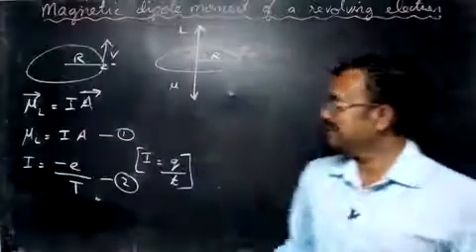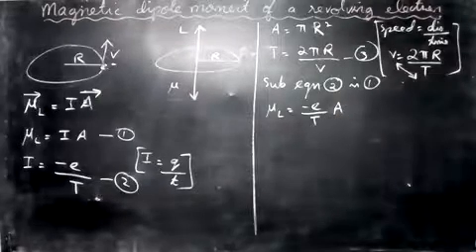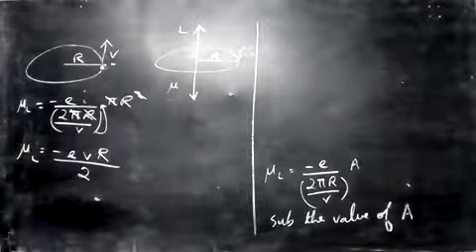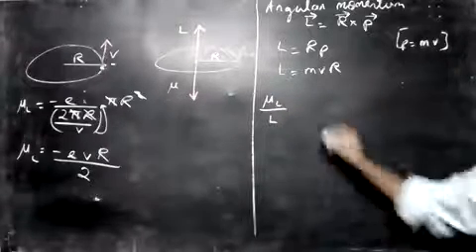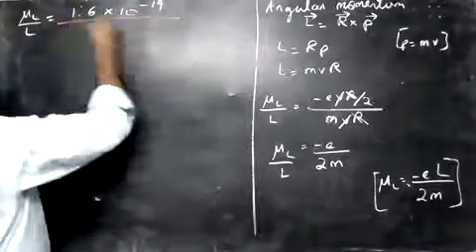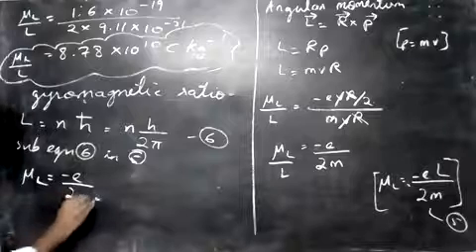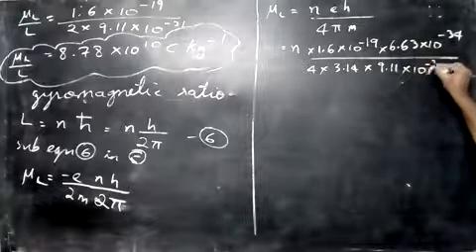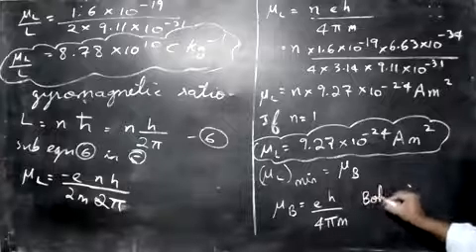23. MAGNETIC DIPOLE MOMENT OF A REVOLVING ELECTRON